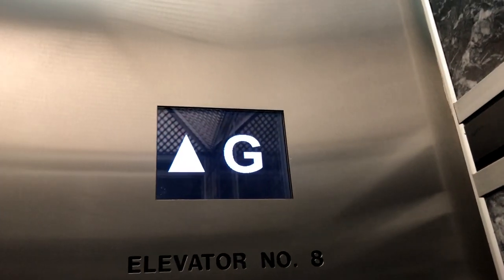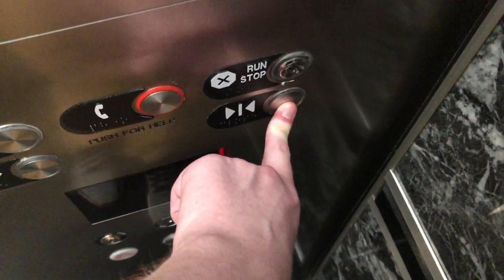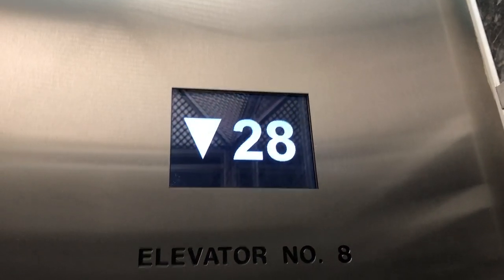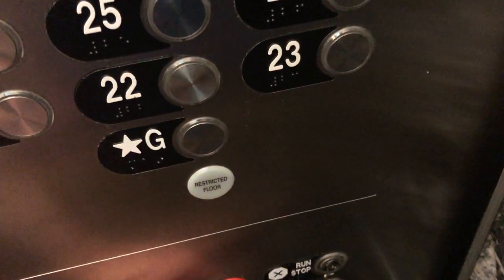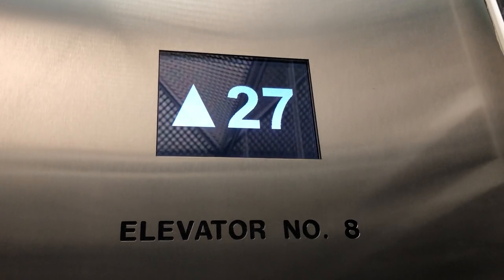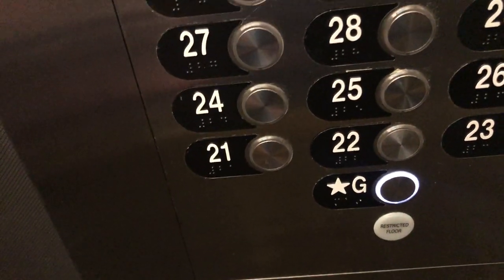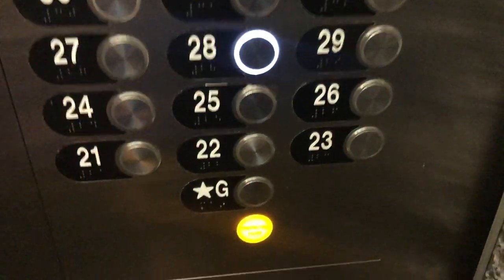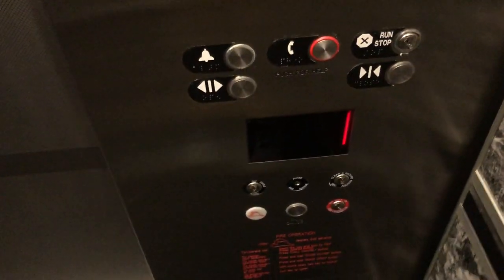Otis mid-rise elevators - a super secure office tower in Philadelphia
Do not disclose the building name in the comments.

During my Philadelphia trip, I got to meet two of my dad's friends, both of whom were kind enough to show me the elevators at their offices. The first building (yes, I'm posting the elevators in reverse order) was relatively easy access but the elevators were locked off. But this building? First of all, if I wasn't with a tenant, I was not getting in here. Period. Ever. This building has turnstiles, and my dad and I had to show our photo IDs to the front desk to get a visitor's pass. And then, the elevators themselves were locked with badge readers so people can only go to the floors they work at. That's why I only went up to 31, even though this tower has 58 floors. Hey, it's better than not going anywhere at all.

As for the elevators, these were Otis Elevonic 401s before getting modded. I don't have a ton to say about these other than I like the cabs.